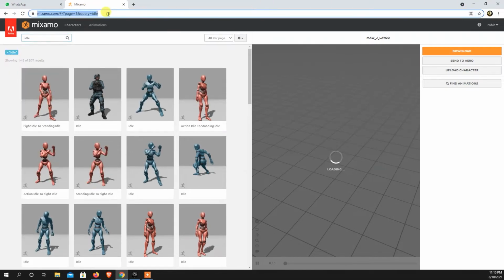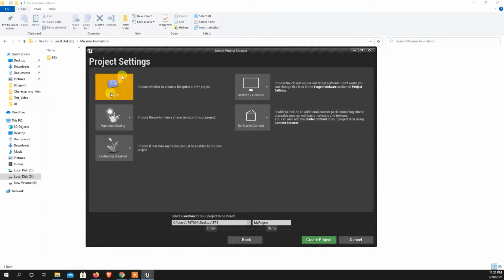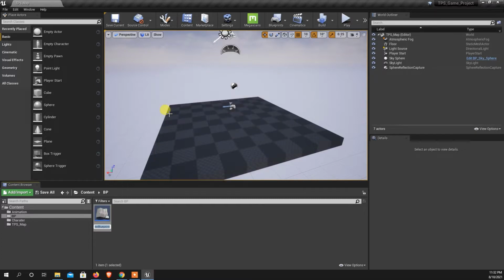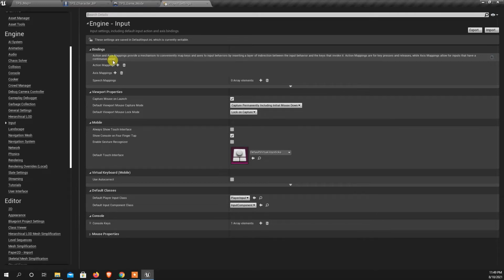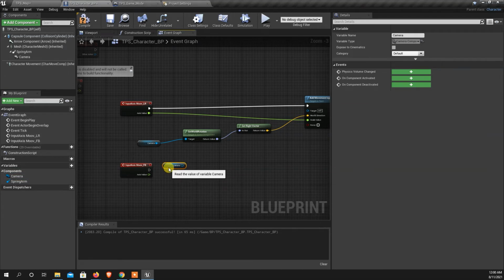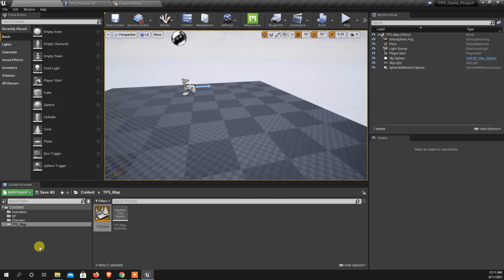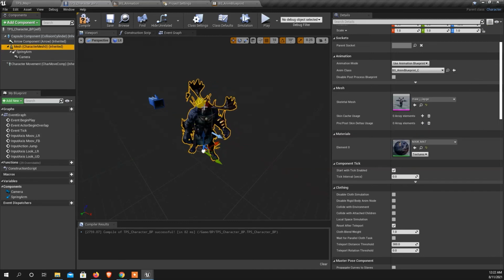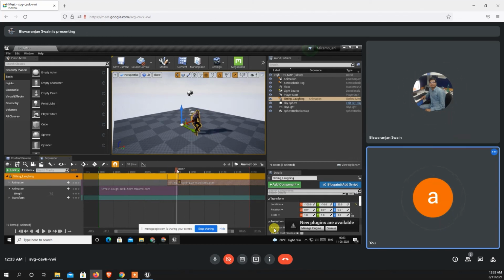Learn How To Build Third Person Shooter Character From Scratch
Learn How To Build Third Person Shooter Character From Scratch step  by step